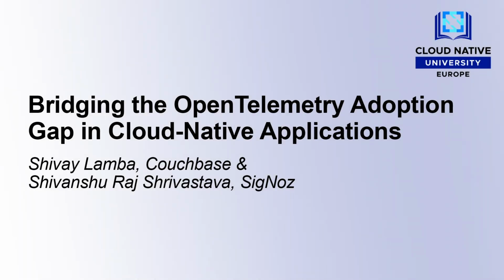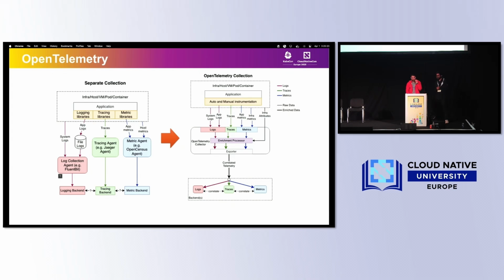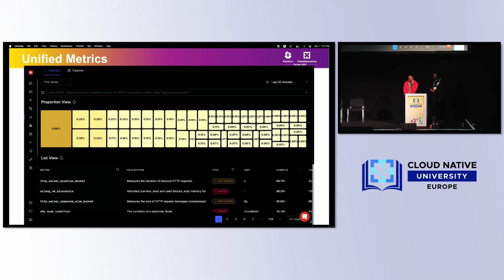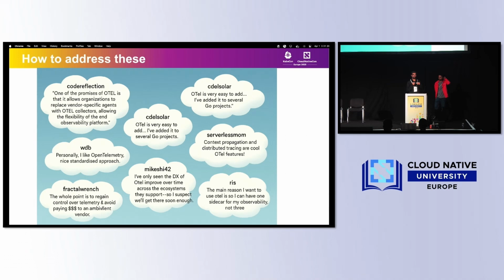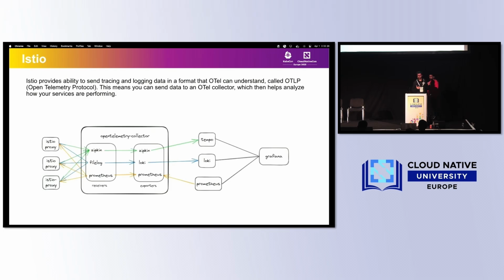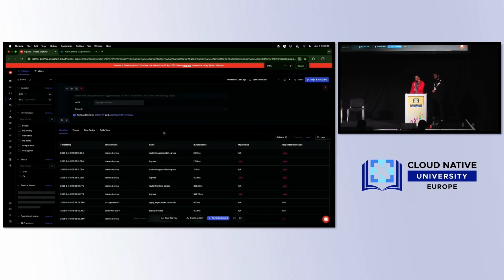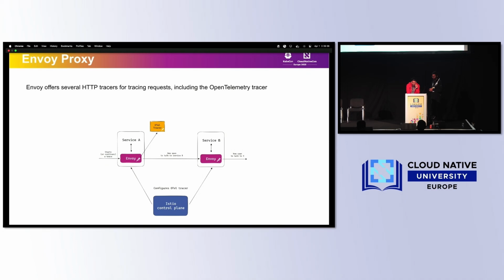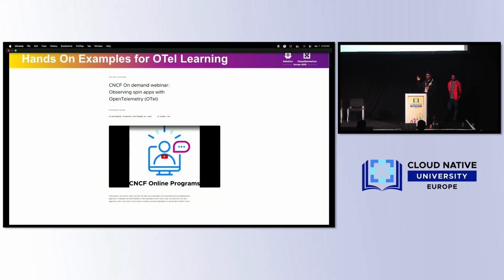Bridging the OpenTelemetry Adoption Gap in Cloud-Native... Shivay Lamba & Shivanshu Raj Shrivastava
Bridging the OpenTelemetry Adoption Gap in Cloud-Native Applications - Shivay Lamba, Couchbase & Shivanshu Raj Shrivastava, SigNoz

As Cloud Native technologies continue to evolve, Open Telemetry(OTel) has emerged as a pivotal technology in the ecosystem. However, a significant education gap exists, hindering widespread adoption and understanding. This talk presents a comprehensive approach to teaching OTel in the context of Cloud Native education, drawing from experiences of community members creating a full-fledged Cloud native Otel courses , to dedicated workshops / hands on Labs from projects like Wasmcloud / Spin and Spinkube.

We'll discuss: The importance of OTel in the Cloud Native landscape, Key components of a well-rounded OTel curriculum, Practical approaches to teaching complex concepts and Integrating hands-on examples using tools like Spin etc.

Utimately the goal is to inspire educators and training professionals to incorporate OTel into their Cloud Native curricula, thereby preparing the next generation of professionals for the future of cloud computing.